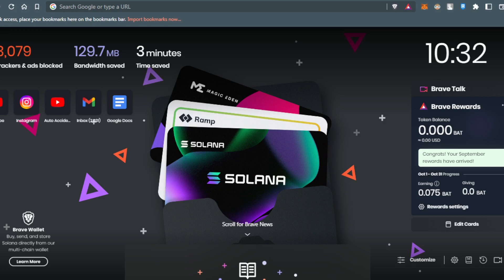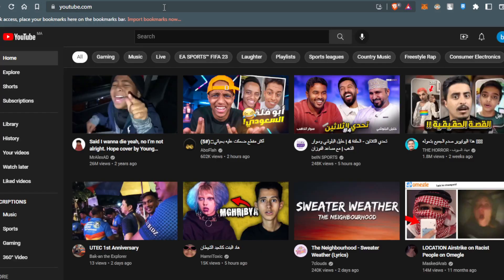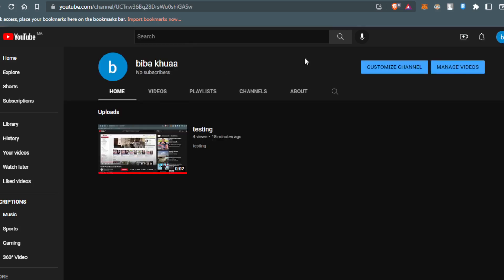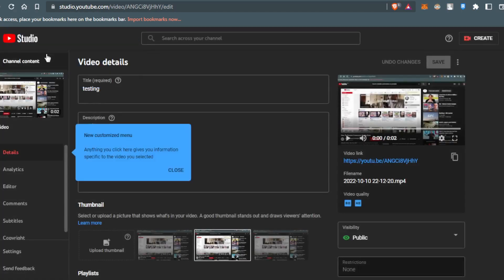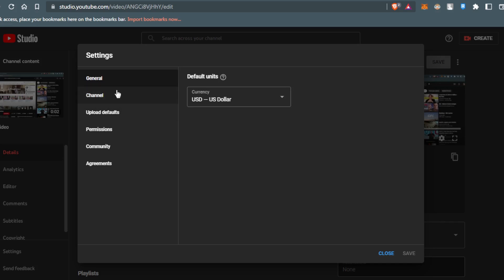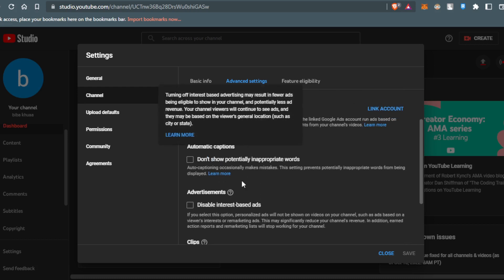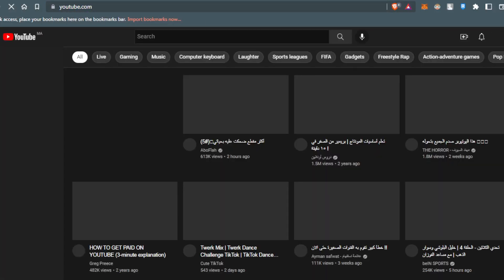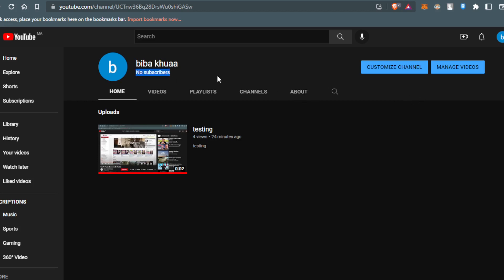How To Hide Subscribers From Your YouTube Account Tutorial